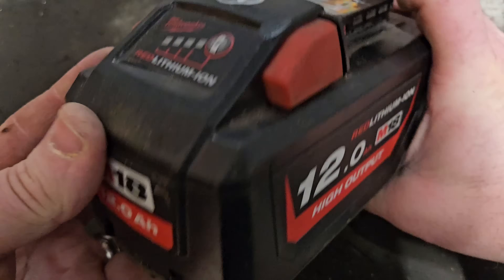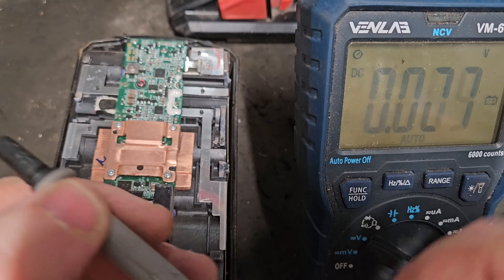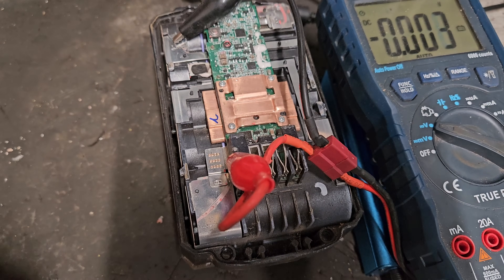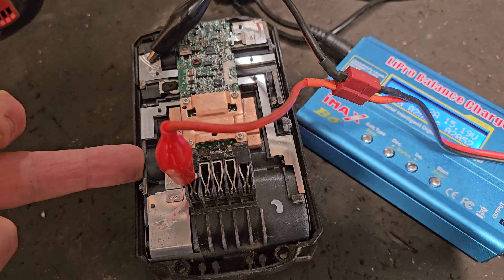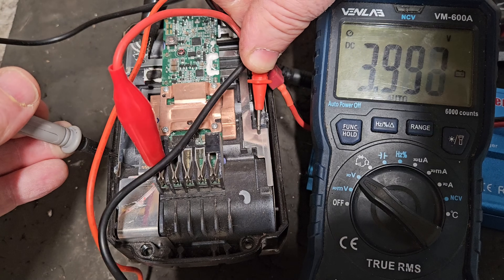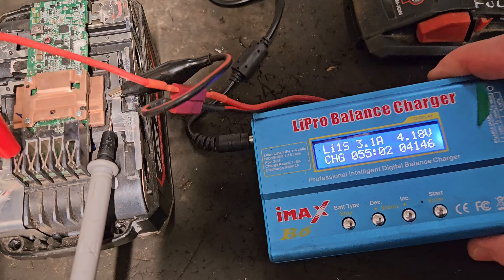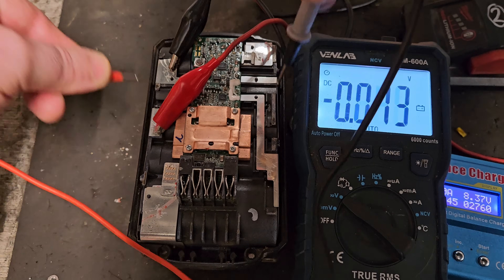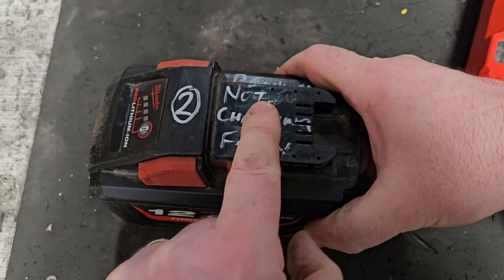M18 12ah Battery Repair Tutorial Cells rebalanced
In this video, I tackle the repair of a Milwaukee M18 12Ah 18V battery that’s showing one flashing light and refusing to charge or power any tools. Despite the issue, the battery’s voltage reads 17.64V, which is within the chargeable range.

Upon opening the battery, I discovered the real problem: severe cell imbalance, with some cells far out of sync with others. Using a LiPro B6 balance charger, I successfully rebalanced the cells, restoring the battery to full working condition.

What’s Covered in This Video:

Diagnosing the issue with the flashing light and no charge.
Opening the battery to inspect individual cell voltages.
Step-by-step use of the LiPro B6 balance charger to rebalance cells.
Tips for safe handling and troubleshooting lithium-ion batteries.
Why Watch?
If you own Milwaukee M18 batteries and face similar issues, this video will walk you through the repair process. Save money, extend your battery’s life, and gain valuable knowledge about cell balancing and voltage recovery.

Tools & Equipment Featured:

Multimeter for voltage testing.
LiPro B6 balance charger for rebalancing cells.
to buy your own charger

Screwdrivers for battery disassembly.